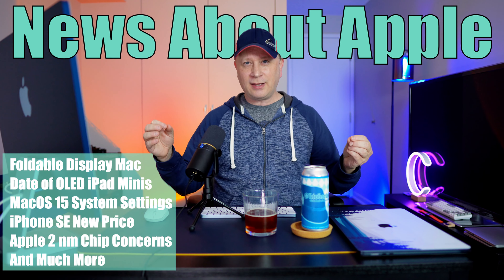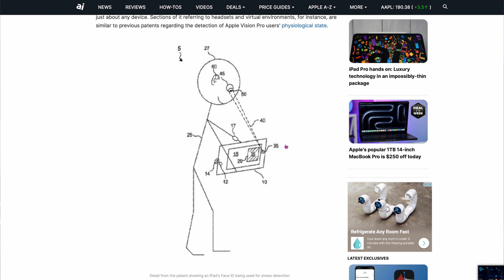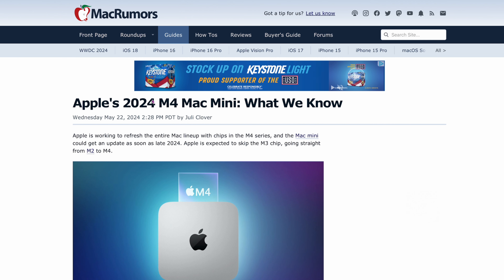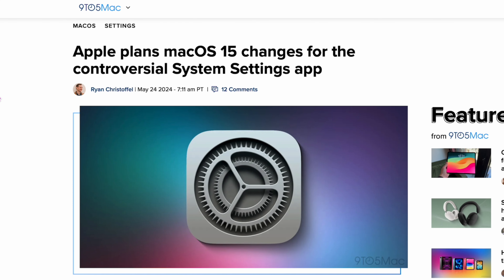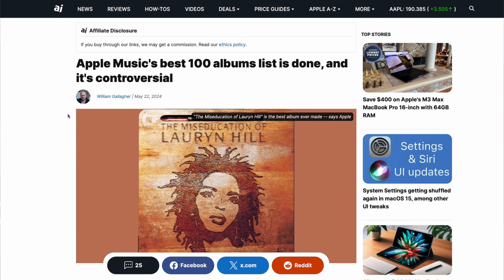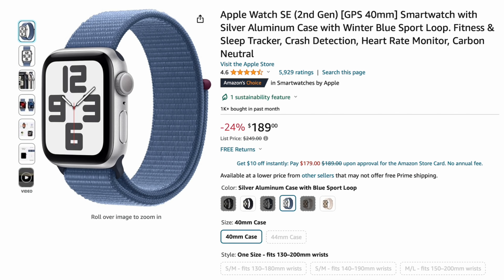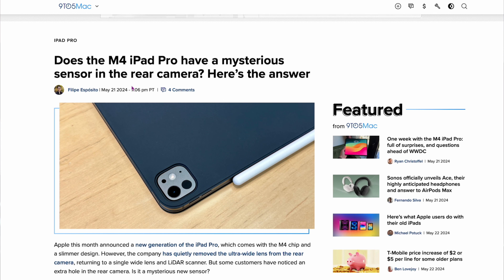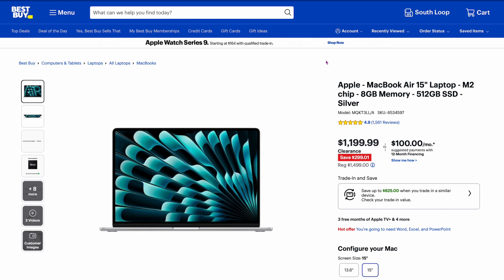News About Apple - OLED iPad mini, Foldable MacBook, iPhone SE Price, M4 iPads, M4 Mac mini date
In this episode we cover news about OLED iPad minis, Foldable MacBooks, 2nm chips, iPhone SE pricing, Snapdragon chips, M4 iPad review, M4 Mac minis possible launch dates, and much more.   We cover around 20 topics about Apple products and services that you want to know about.

Topics about Apple we cover in this episode:

* Foldable MacBooks Coming
* iPads that might calm you down
* OLED iPad mini - when is it coming?
* Comparing M3 Air to Snapdragon Chips that need a fan
* Fastest major broadband provider in the US
* M4 Mac Mini possible launch dates
* Anker 3-in-1 Power Bank
* Many Apple users keep their old iPads
* macOS 15 to bring changes to System Settings
* Apple iPad (10th Generation)
* What album tops Apple Music's Best 100 albums list
* Ultra era with luxury iPhones, Macs, and iPads and more
* M4 iPad Pro After One Week
* Apple Watch SE (2nd Gen)
* Apple COO heads to Taiwan to secure chips
* TSMC chip lines can be remotely halted
* Apple discusses iOS 17.5 bug that resurfaced deleted photos
* Mysterious sensor in new iPads
* iPhone SE may be more expensive
* SAMSUNG 34-Inch ViewFinity S65TC

14" M3 Pro/Max MacBook Pro
16" M3 Pro/Max MacBook Pro
15" M2 MacBook Air
13" M2 MacBook Air

Please note that if you do use a link above to make a purchase it's possible that the channel could receive a commission from the sale which helps us make future videos.  Thank you.